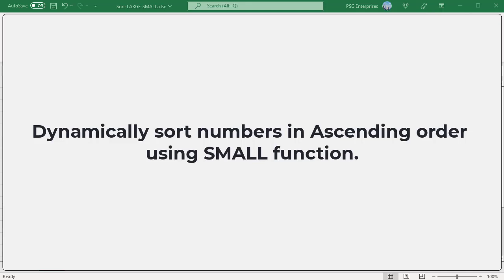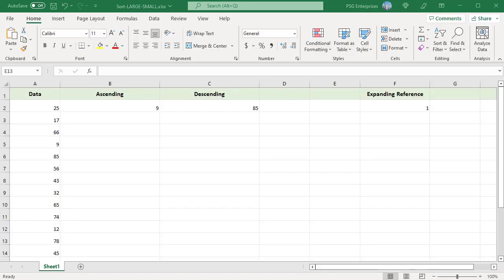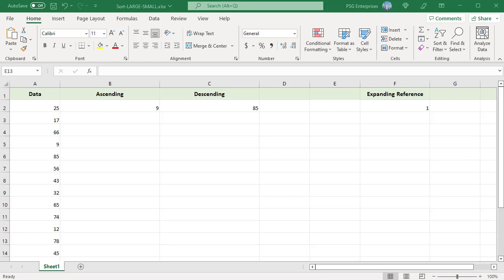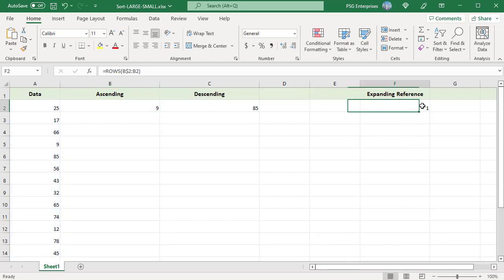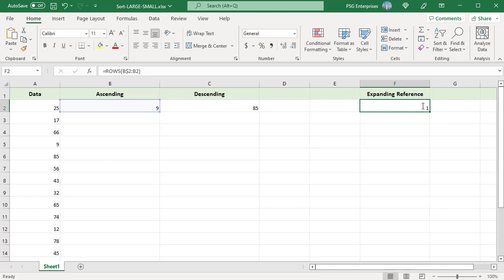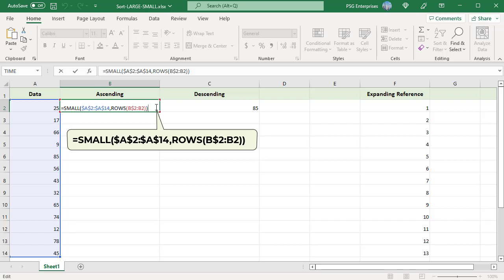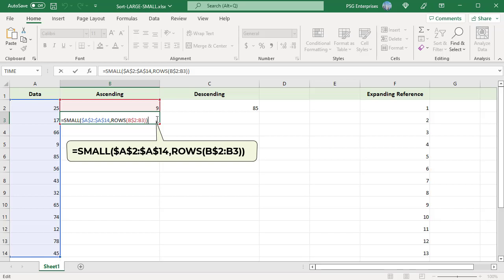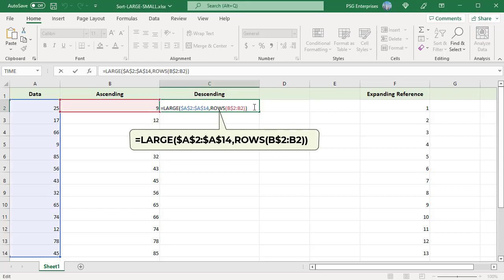How to sort numeric values in ascending or descending order in Excel - Office 365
To dynamically sort a list of numbers in ascending or descending order you can use a simple formula based on SMALL or LARGE functions with an expanding range.